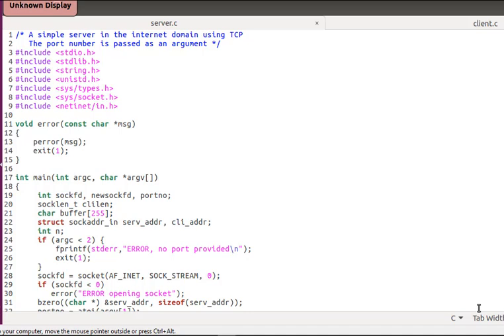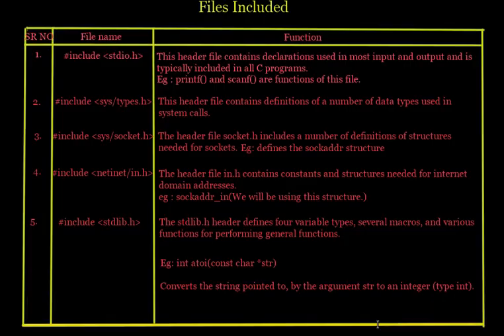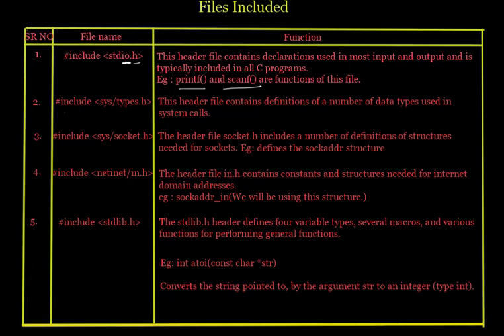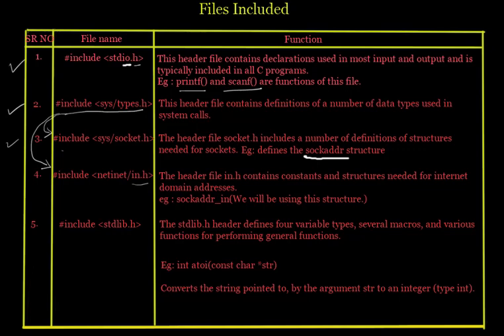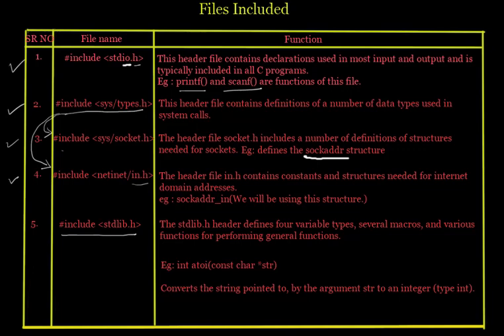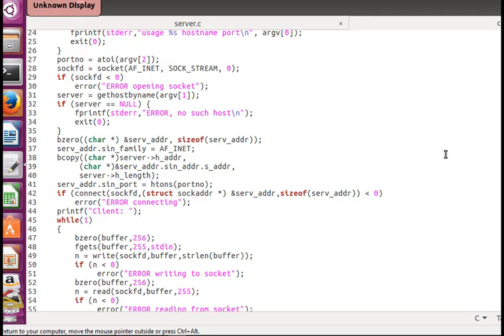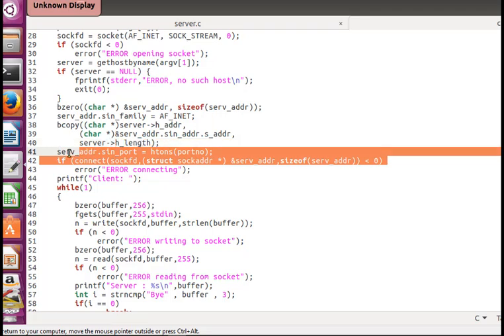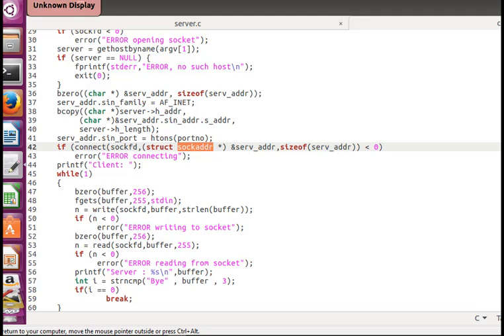File includes In Socket Programming | Tutorial No 2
Want to make videos like me, use one of  the Wacom Bamboo Tablet. Works perfect and smooth:

Following are the header files we will be requiring for writing our Socket Programming code.
I have explained exactly why we require to include those files and their functions.
happy Learning.